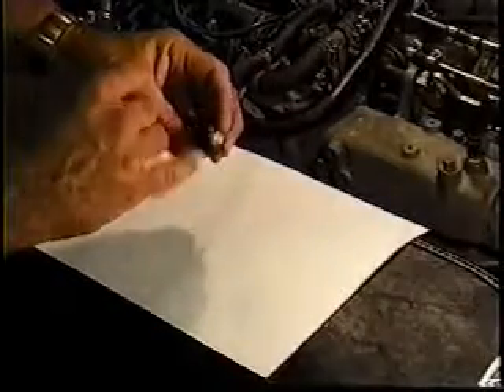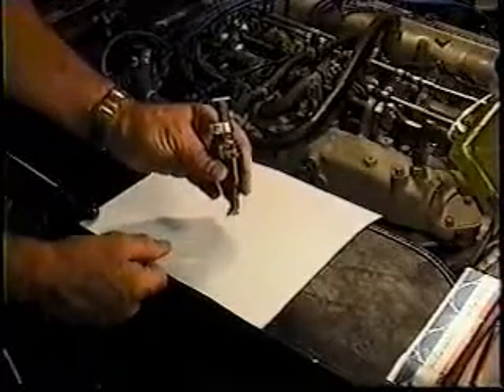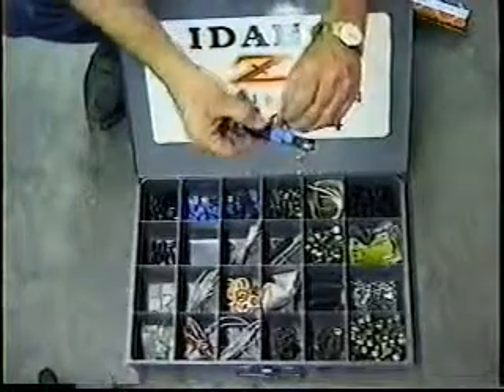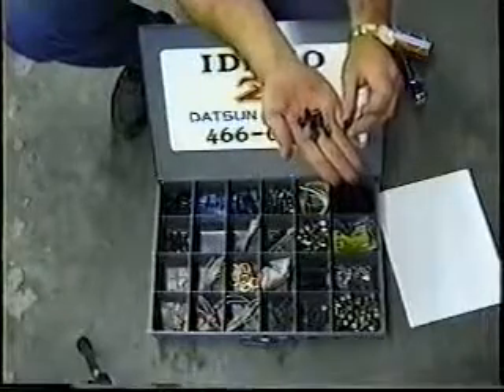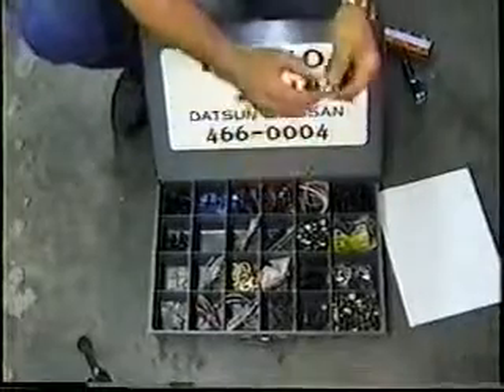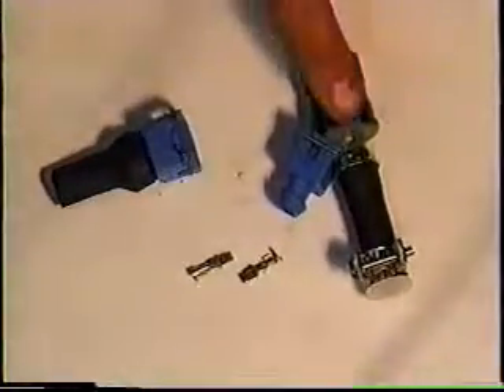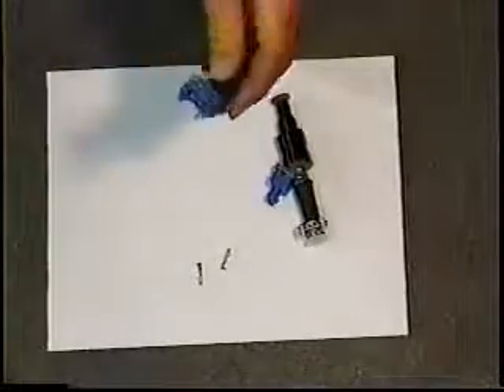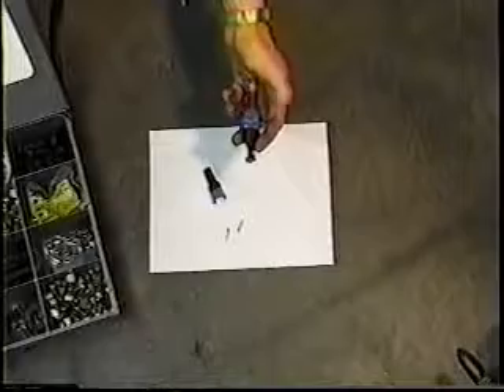Z Therapy Datsun 280Z ZX Fuel Injection Training 7 of 20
Part 7 of 20 Z Therapy 280z / 280zx fuel injection training (dummies to experts) injector info, replacing clips, repairing injector connectors, how to test injectors, cleaning connectors, o'rings etc